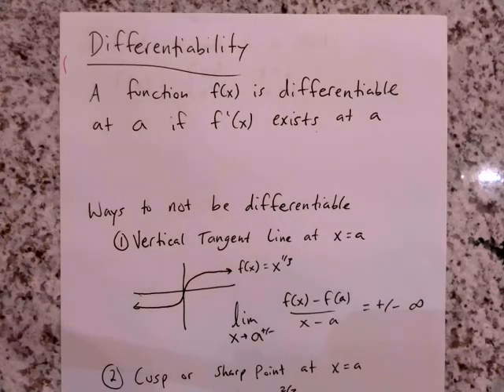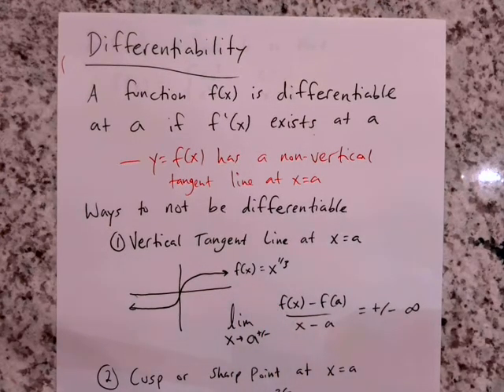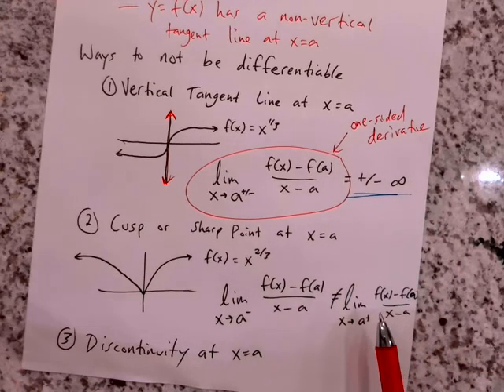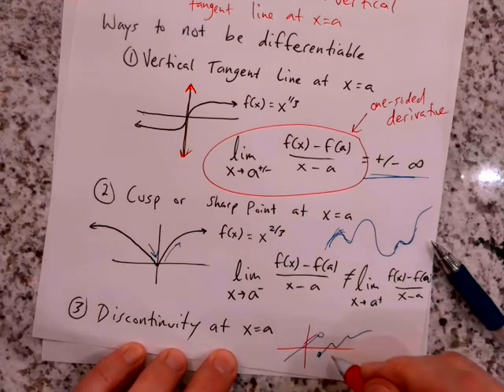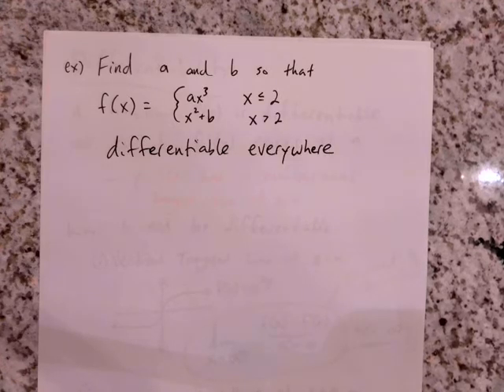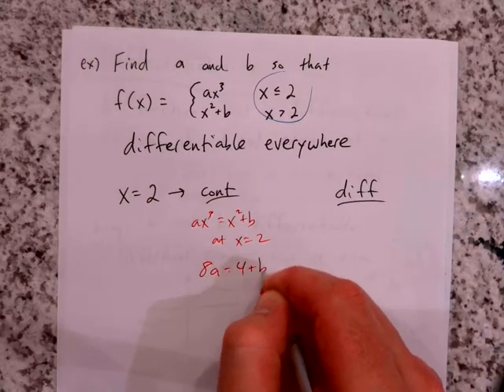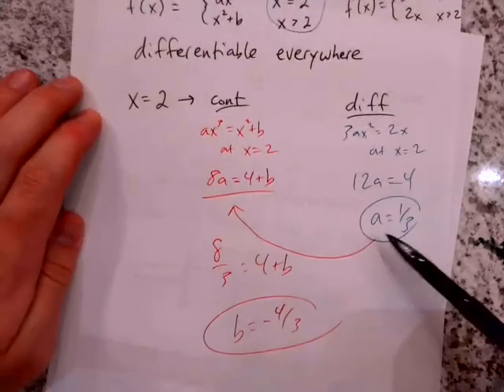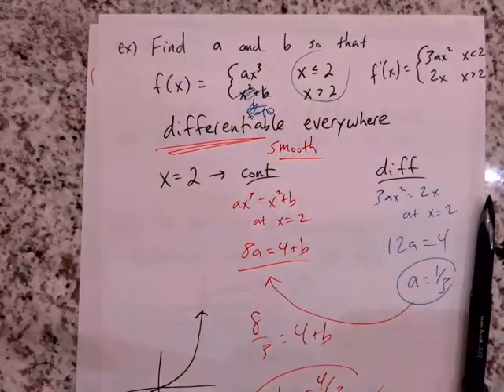L1 Clip14 Differentiability